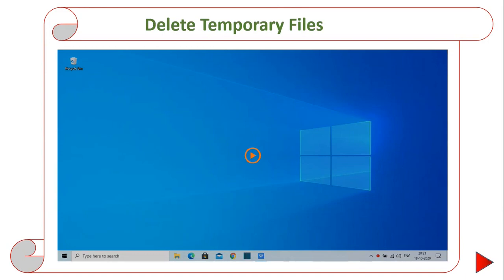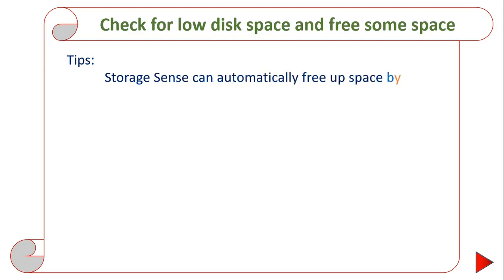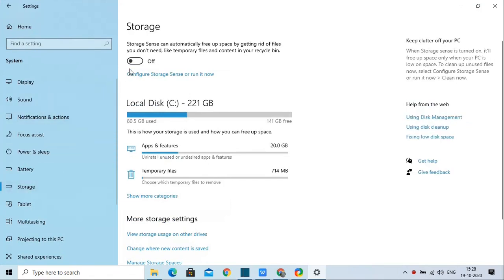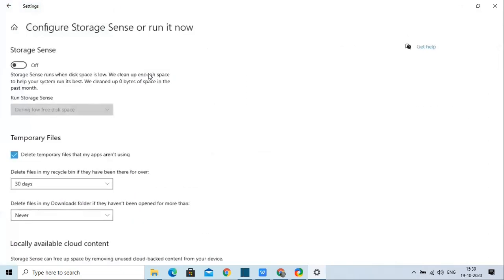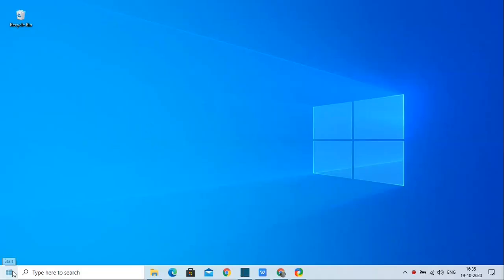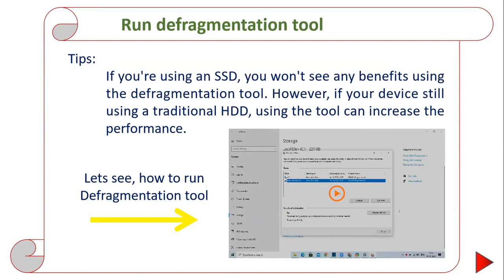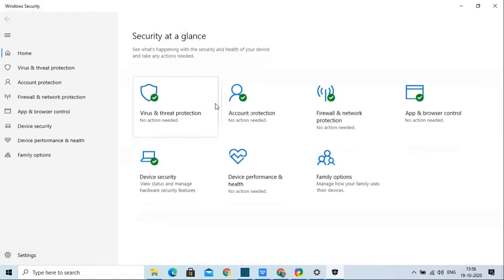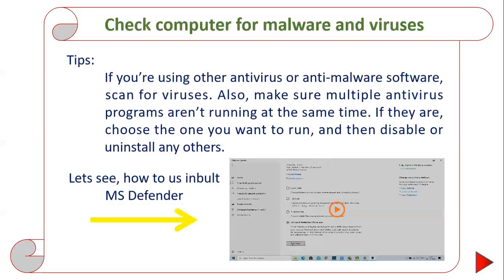How to boost PC performance windows 10 Part 2.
If your PC is running slowly, the following suggestions might help speed things up. The tips are listed in order, so start with the first one, see if that helps, and then continue to the next one if it doesn’t.

We have divided the complete performance boosting tutorial in 3 parts.
This is the first part, Check for first and third once this is done.

We believe in "Your Problem Our Solution".